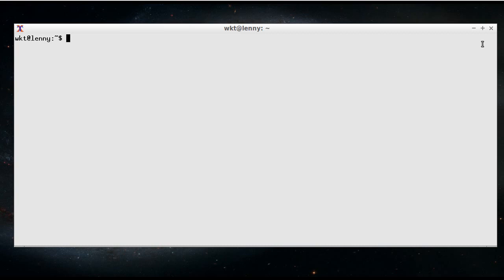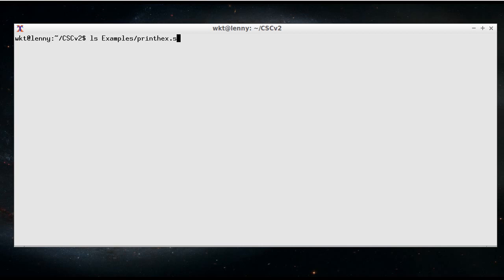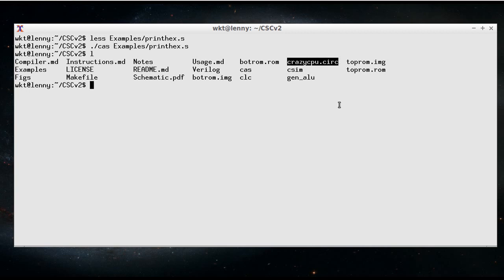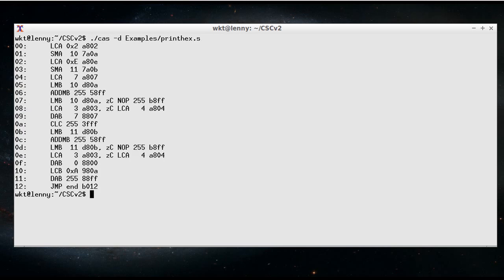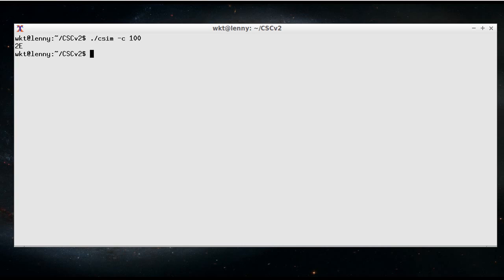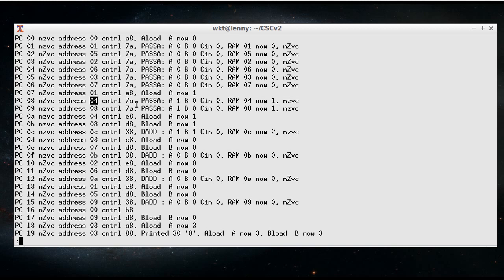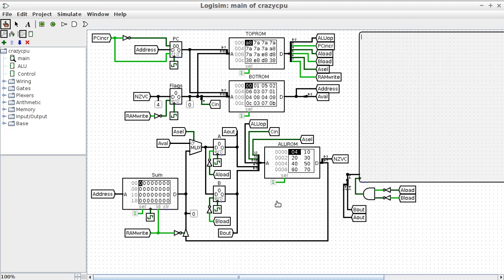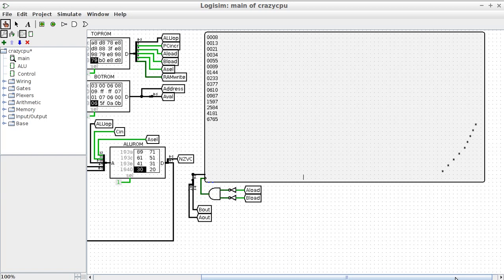Crazy Small CPU #13: The Assembler and Simulators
We turn our attention to the software tools that come with the CPU, assemble some programs and run them in the simulators.